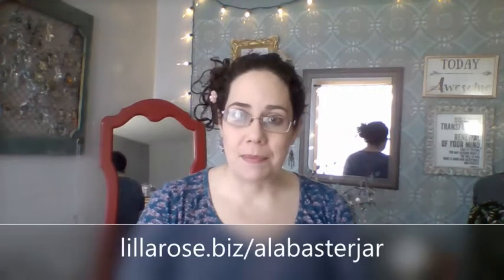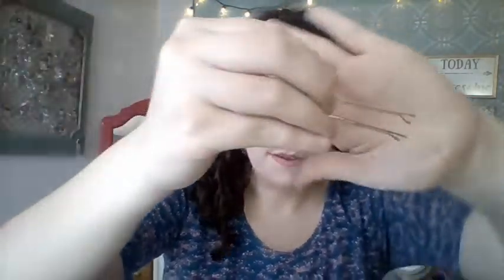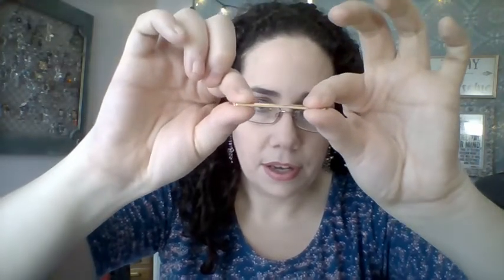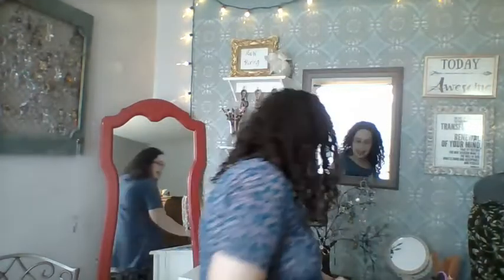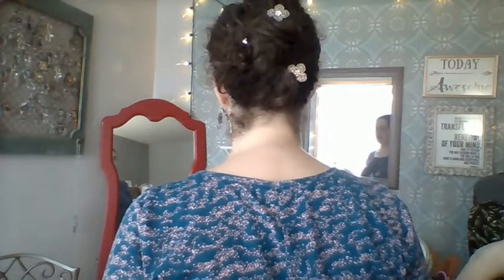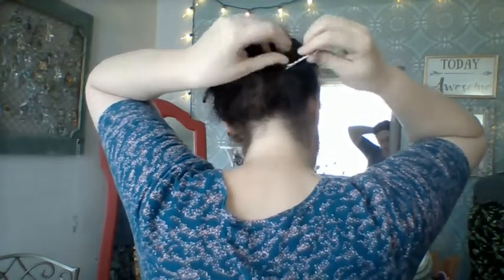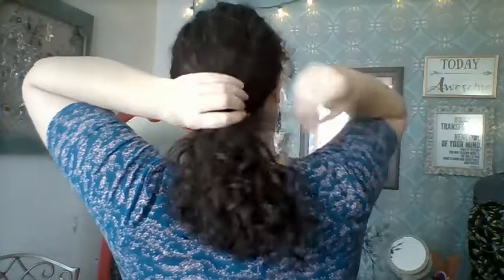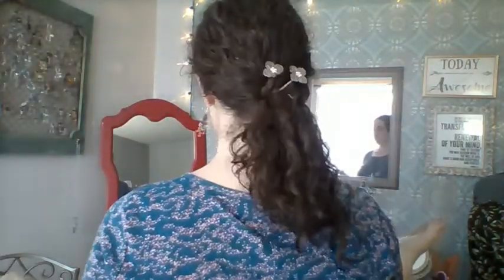Hair Candy! Episode 6: Bobby Pins- A New Hope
Bobby Pins. What?!

These aren't your Granny's Bobby Pins! They're stronger, longer, and way better than anything you can find on the shelves. Take a look and see the difference for yourself.